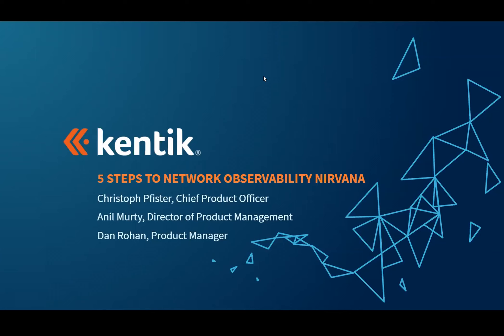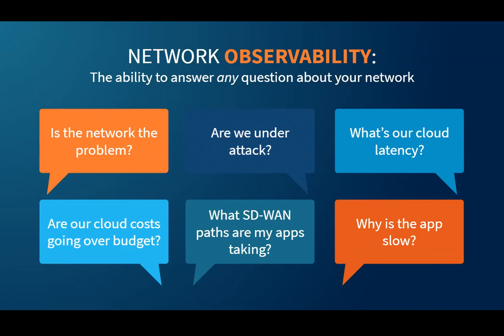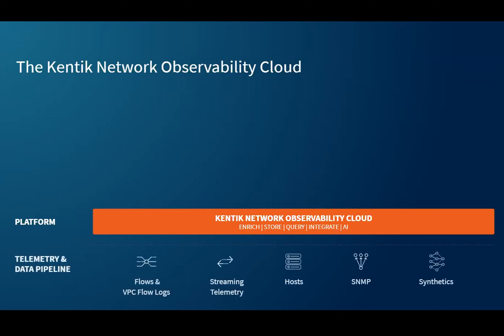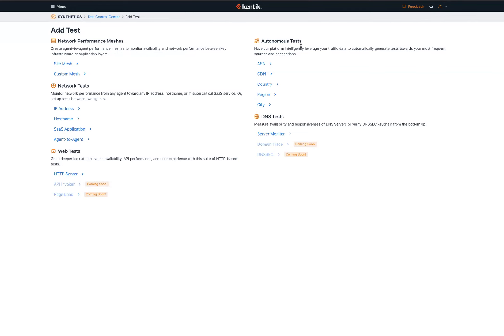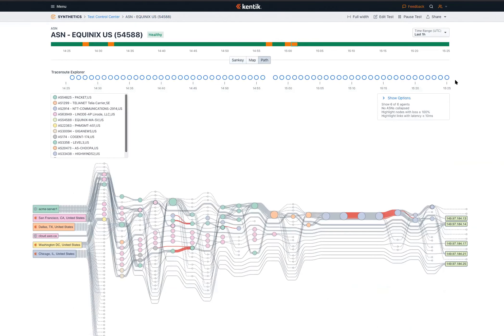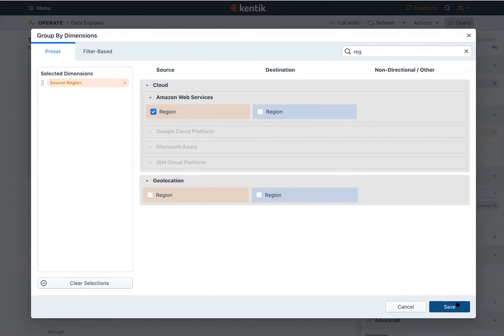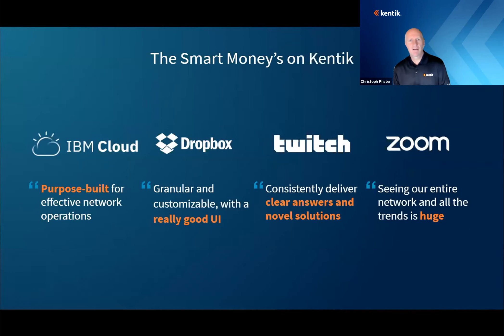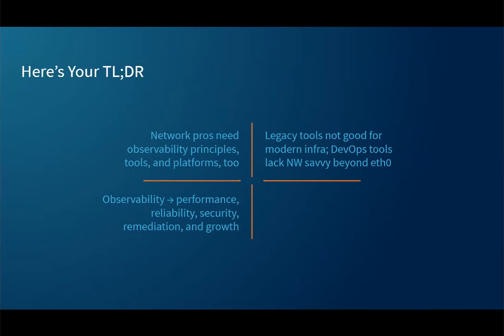Five Steps to Network Observability Nirvana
In this webinar replay (originally broadcast January 19, 2021) Kentik’s chief product officer, Christoph Pfister, hosts a lively deep-dive into enterprise network challenges and the must-haves for network observability—featuring live, in-product demonstrations by Kentik product experts Anil Murty and Dan Rohan.

Drawing from real-world use cases and demonstrated with aggregated, anonymized data in the Kentik Network Observability Cloud, Christoph and co-hosts cover:

* The five requirements for doing network observability right
* The criticality of the network + cloud + synthetic monitoring combo
* How to use full-stack telemetry to drive to better decisions
* The right metrics for the right use case
* Tips, tricks, and processes for getting the most out of a network observability program